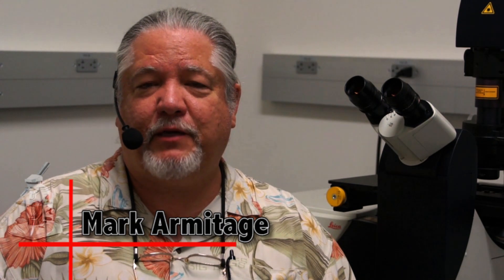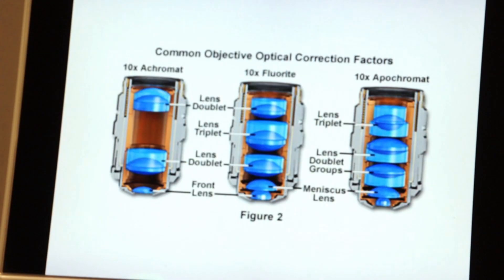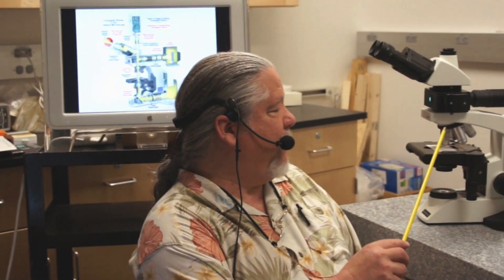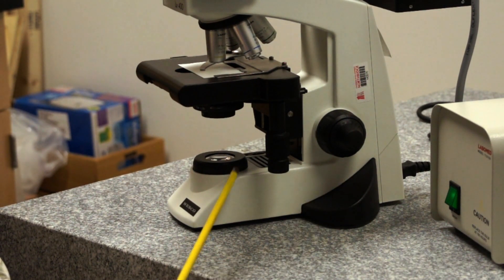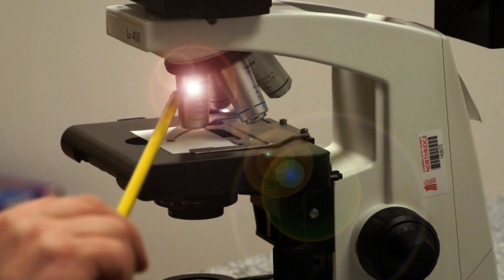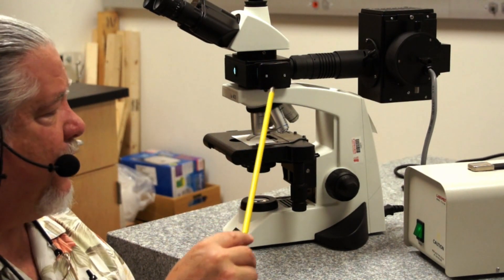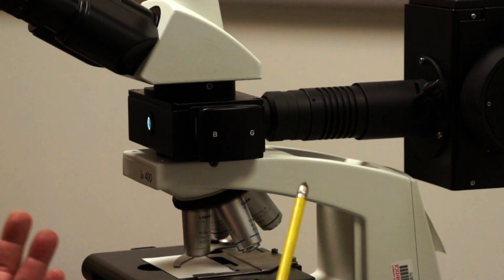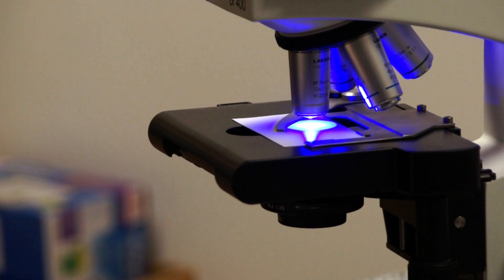1-1 Overview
After explaining the purpose of these videos, Mark Armitage orients you to compound microscopes in general. Some major components of the microscope are the stand, the illuminator, the condenser, the x-y stage, the objectives on the rotating nosepiece, and the eyepieces in the head of the microscope. The observed total magnification is calculated by multiplying the magnification of the objective times the magnification of the eyepieces (e.g. 40x times 10x = 400x). Magnification that is possible using a compound microscope with a full complement of lenses for the visible spectrum is from 2x up to about 1200x. To change objectives, rotate the nosepiece by grasping the knurled edge of the nosepiece itself; it can be damaging to change magnification by grasping the objectives. The trinocular head allows you to view the image with both eyes and use a camera attached to the vertical tube. The camera may be used to capture either still micrographs or video of live events. The most common form of illumination is by transmitted light from a halogen or tungsten bulb, which in an upright scope is from underneath the specimen up to the eyes. In contrast, reflected fluorescence casts an excitation light of one color upon a specimen that then emits light of another color.